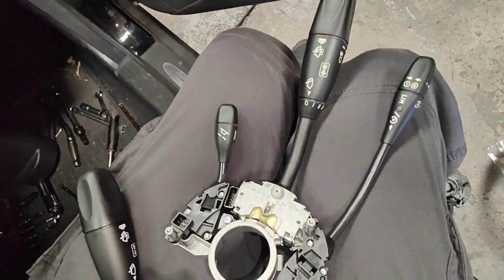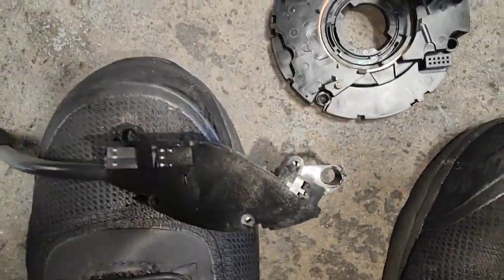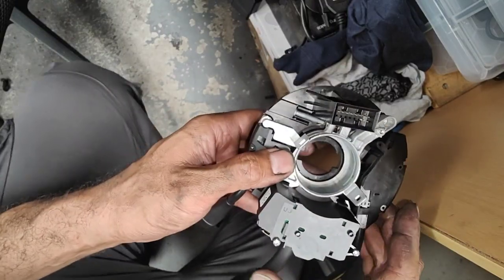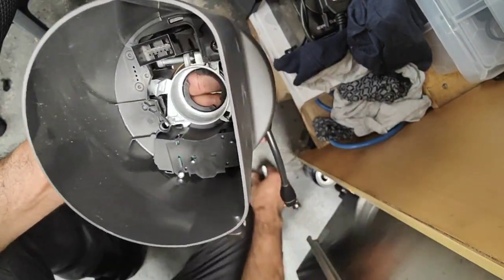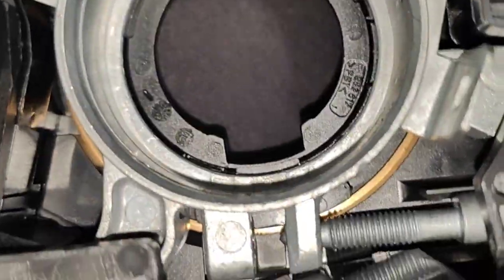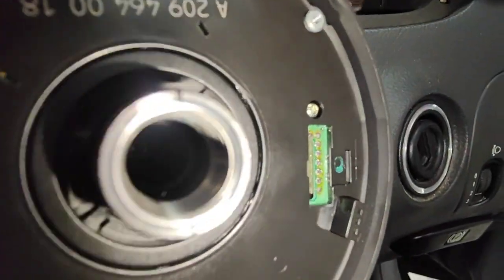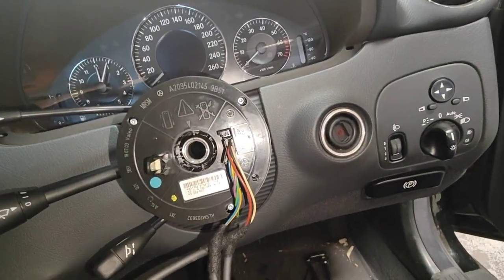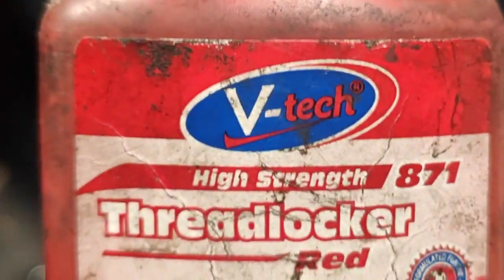Mercedes Benz CLK320 W209 - Replacement of indicator stalk - Most important bits